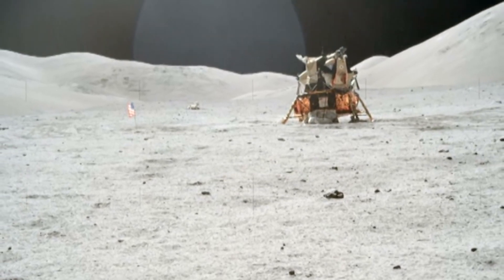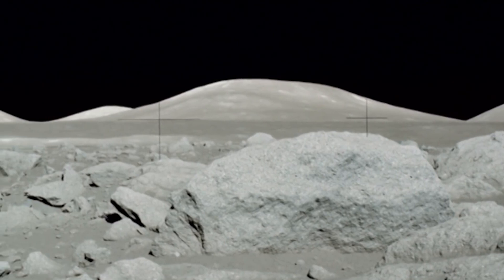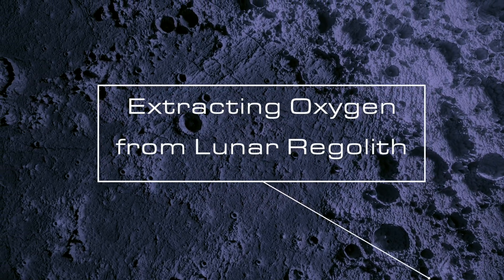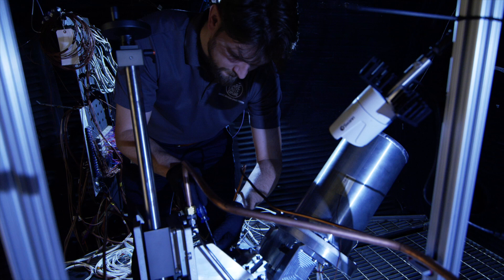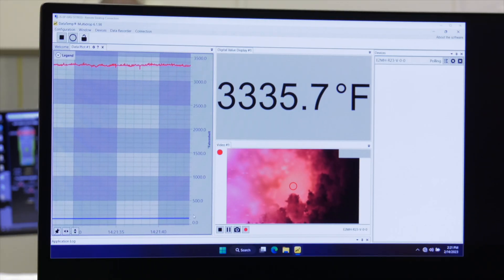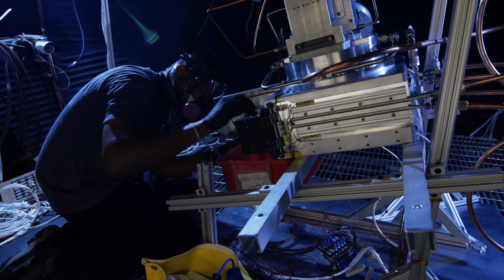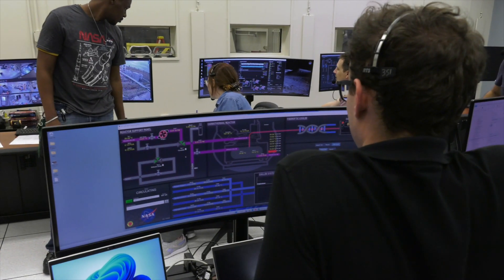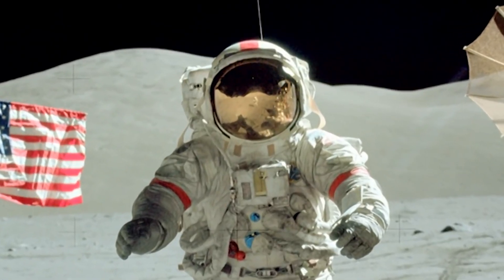NASA Extracts Oxygen From Lunar Soil Simulant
Resources like oxygen are crucial building blocks in NASA’s plans to establish a long-term presence on the lunar surface. In addition to using oxygen for breathing, it can also be used as a propellant for transportation, helping lunar visitors stay longer and venture farther.

During a recent test, scientists at NASA’s Johnson Space Center in Houston successfully extracted oxygen from simulated lunar soil. Lunar soil refers to the fine-grained material covering the Moon’s surface.

This was the first time that this extraction has been done in a vacuum environment, paving the way for astronauts to one day extract and use resources to “live off the land” in a lunar environment.